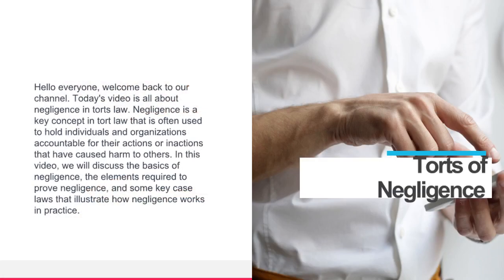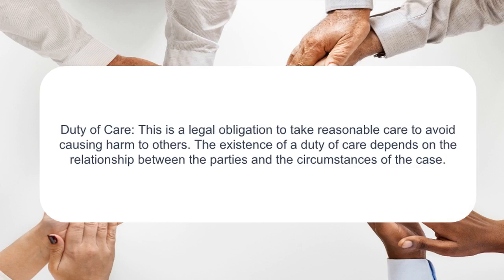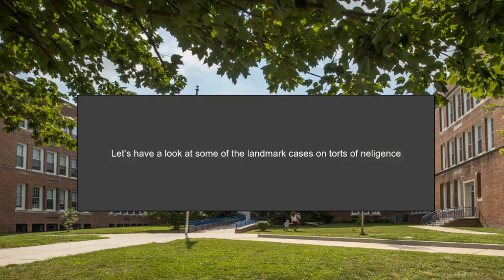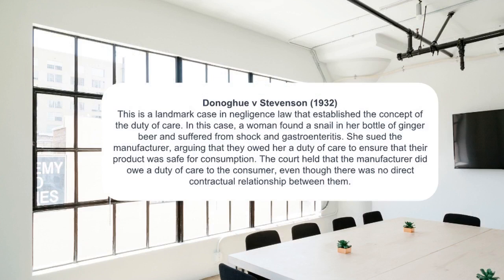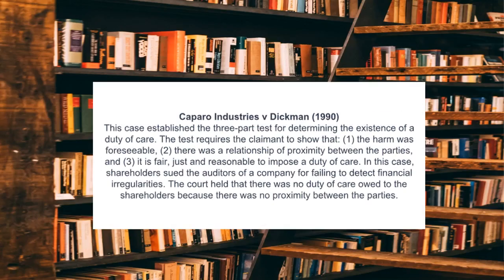Law of Tort - Negligence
This video provides a comprehensive overview of torts of negligence. We also explore some landmark cases that have shaped the law of negligence